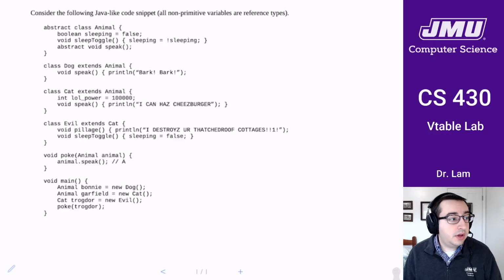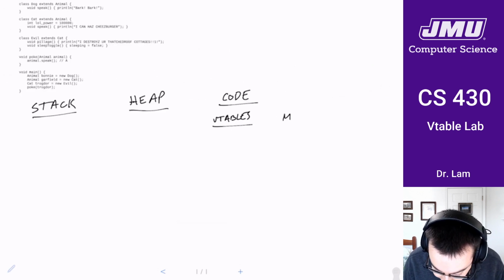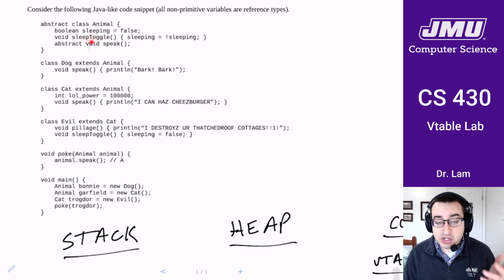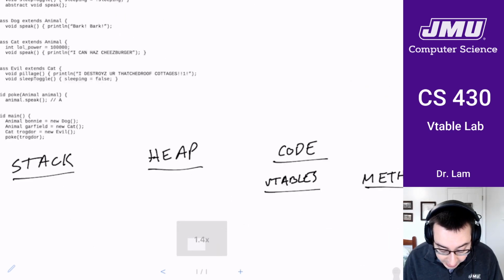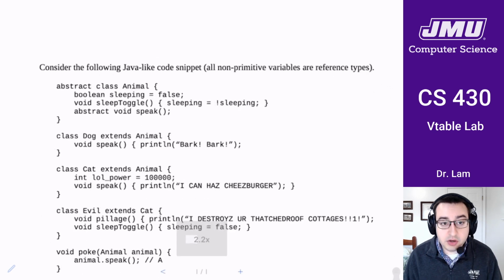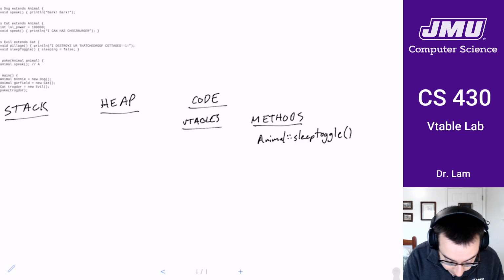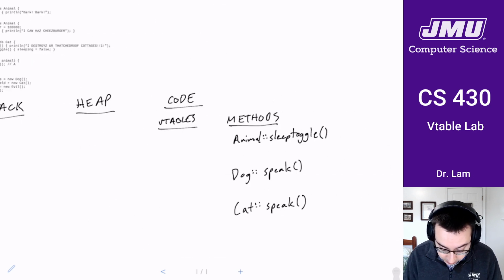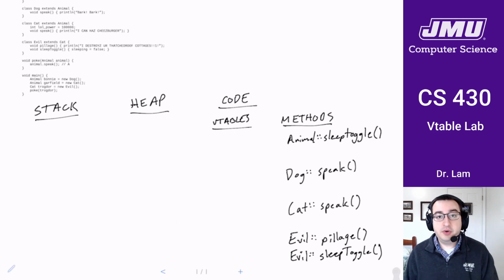JMU CS430 M18 SP20 Lab Part 2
Code region: method implementations